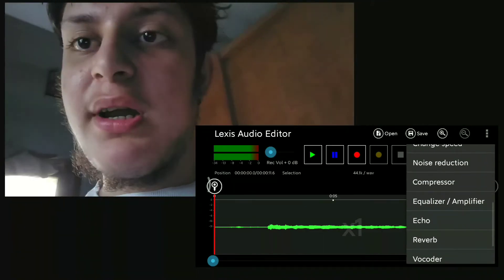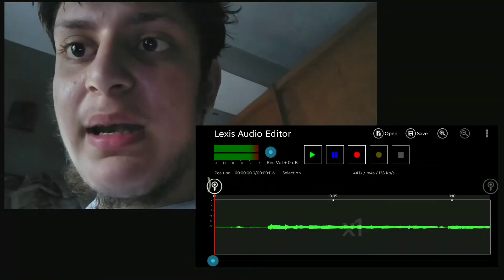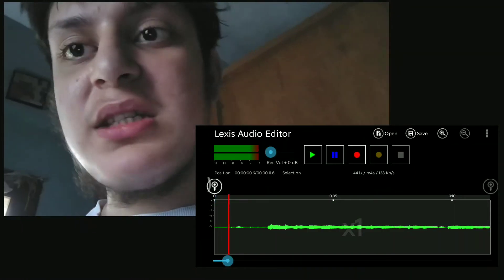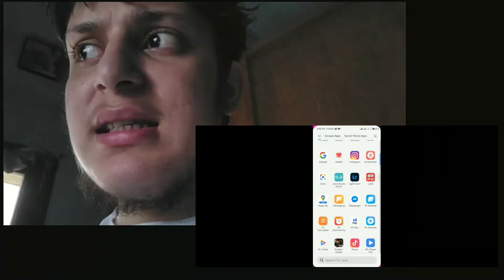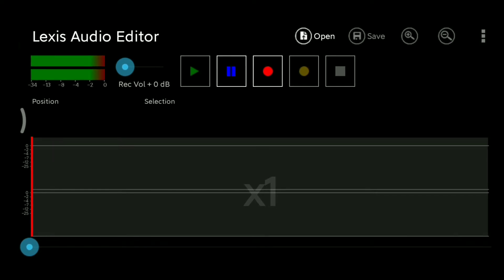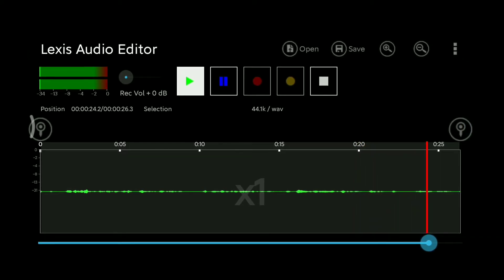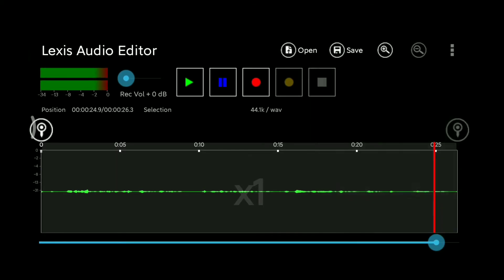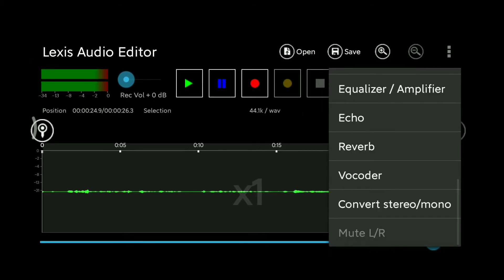Best Audio Editor App | Best For YouTube Videos & Singing | App Info Episode 27